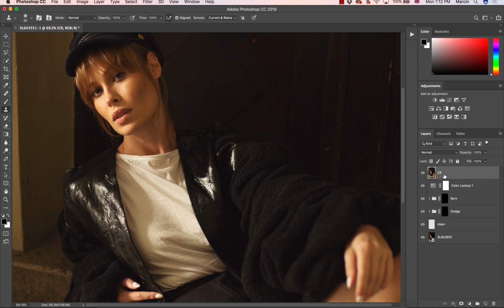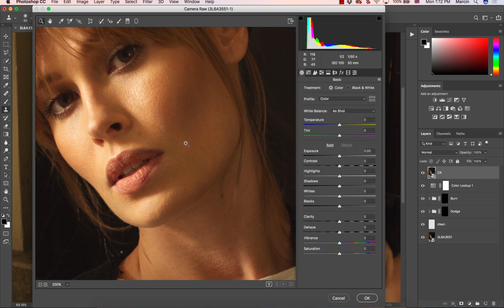Why I add Grain to my Images - Retouching Images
In this video I want to explain why I am often adding grain/noise to my images. What grain does to your images. Make sure you check the links provided below for more informations about me.